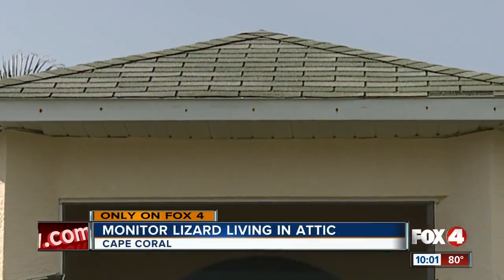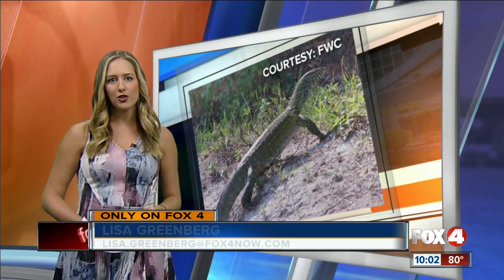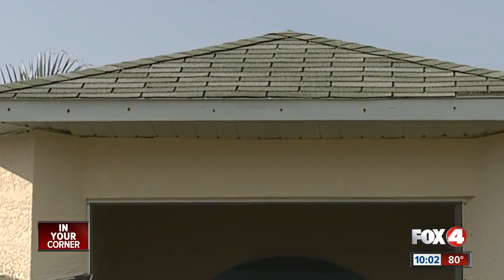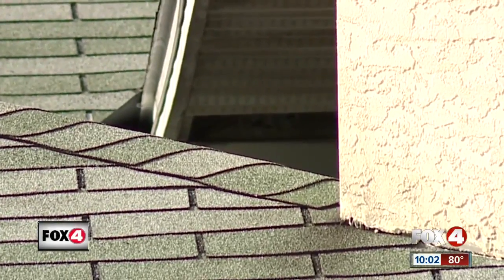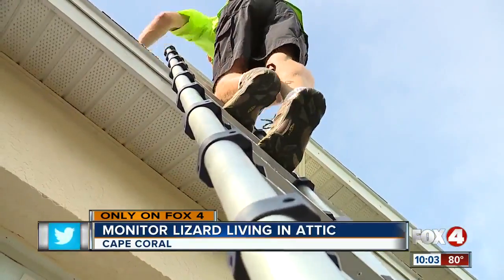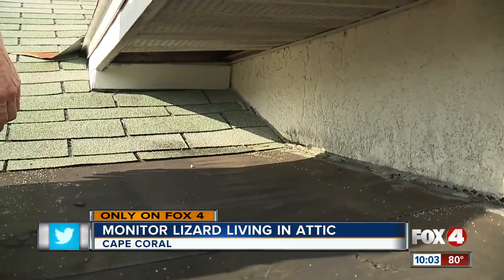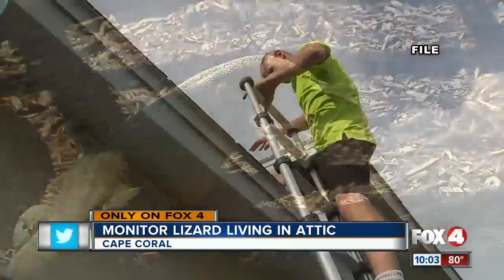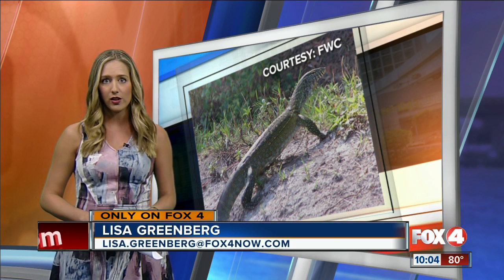Cape family says monitor lizard is living in their attic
A Cape Coral family said a monitor lizard is living in their attic, and they want it gone.